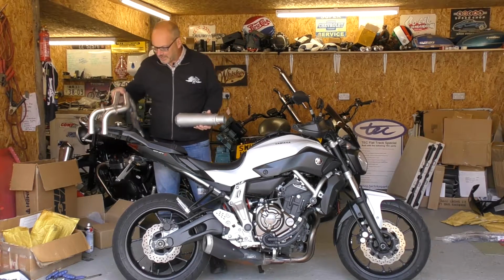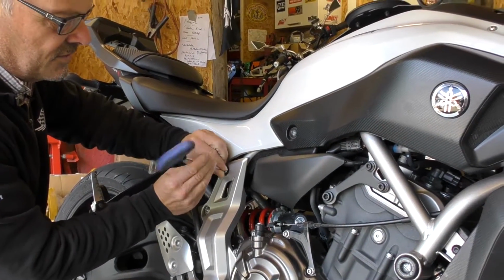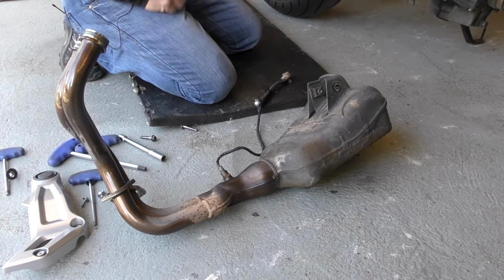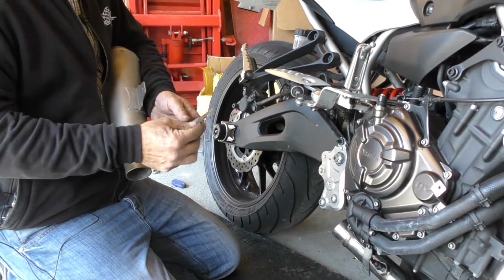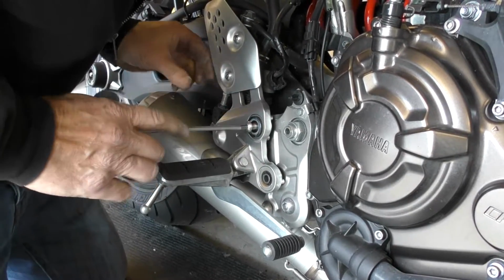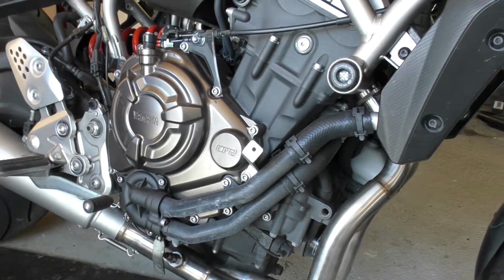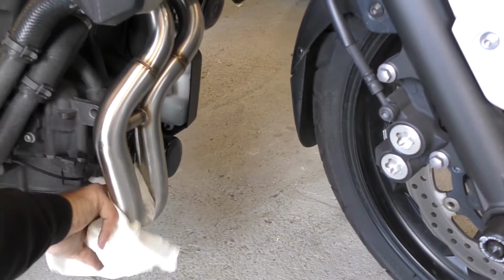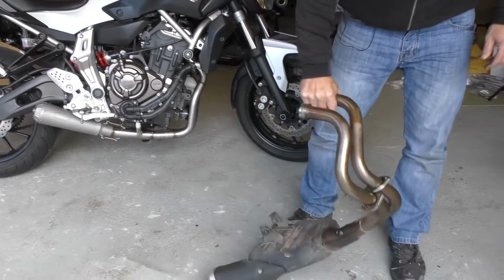Yamaha MT-07 Awesome exhaust.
Tec Bike Parts exhaust fitting guide for Yamaha MT-07.

This video replaces the previous one due to the wrong model number being on the video and description.